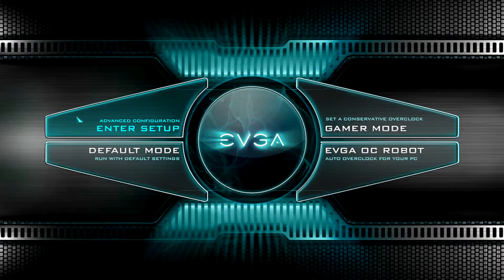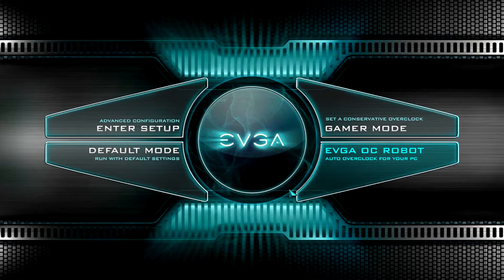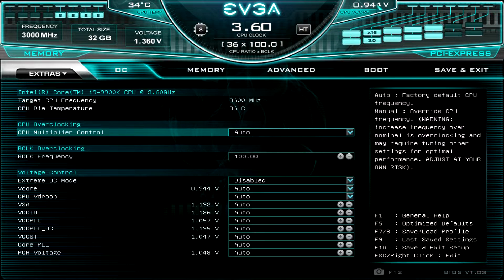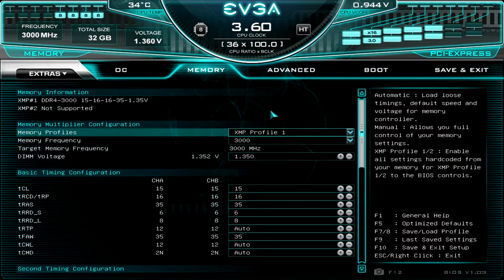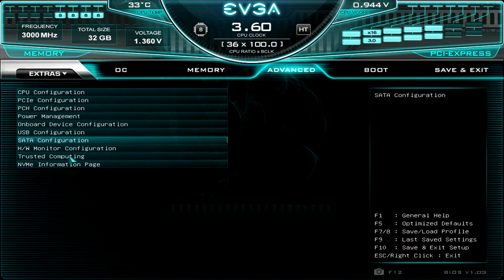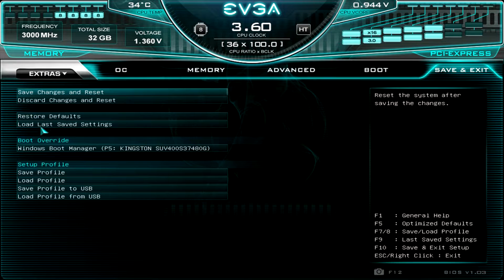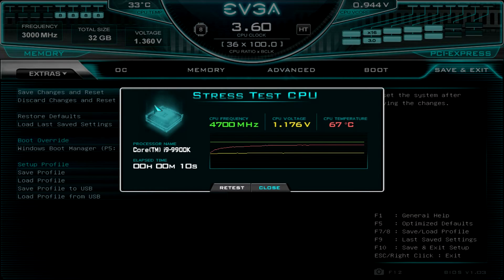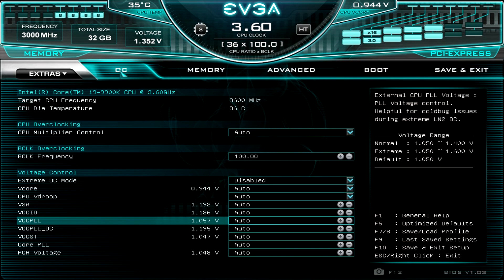EVGA Z390 FTW BIOS Overview (Re-Upload)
Going over the BIOS on the EVGA Z390 FTW motherboard.

Pricing & Availability (Amazon)